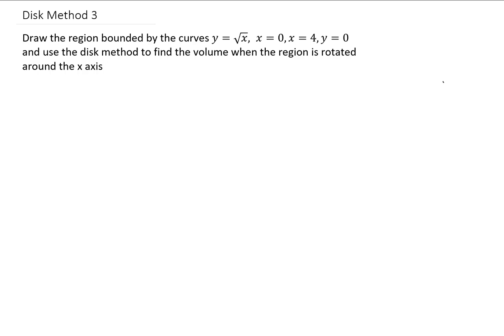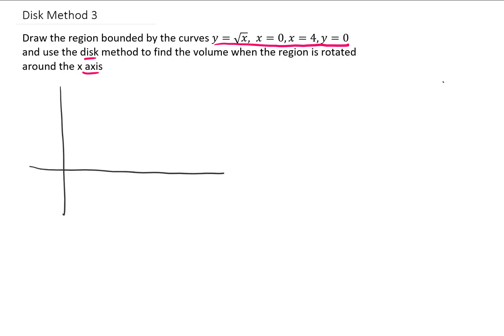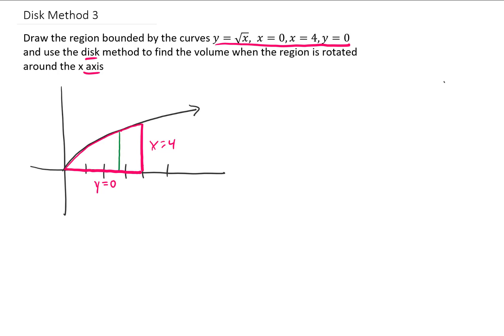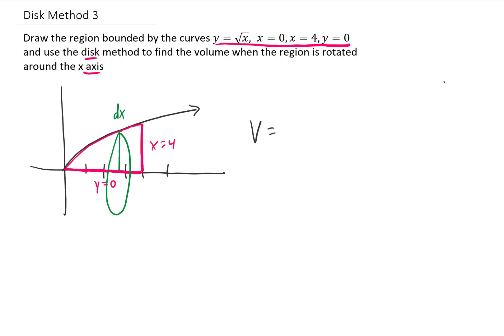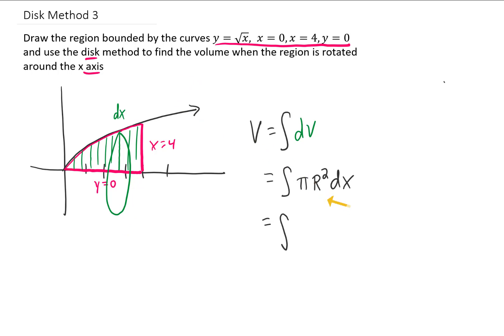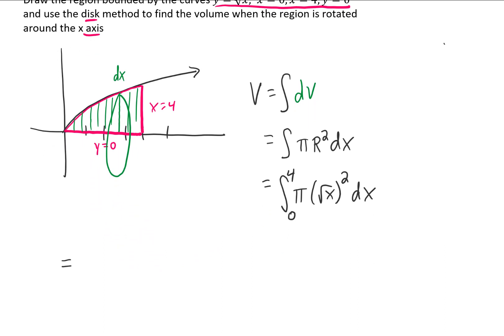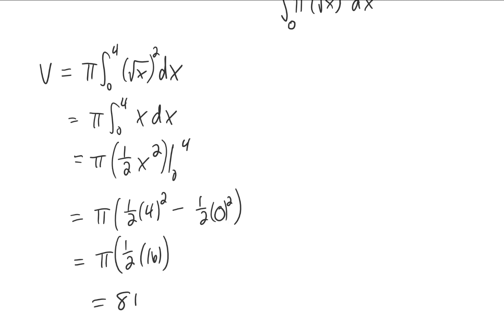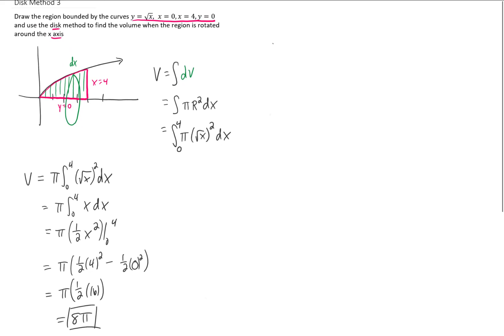Use the disk method to find the volume of the region bounded by y=sqrt(x), x=4, y=0, rotated about..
... the x-axis.

Here's a slightly easier example of a volume by rotation from calculus 2. Enjoy!